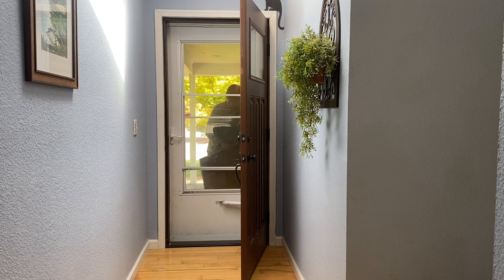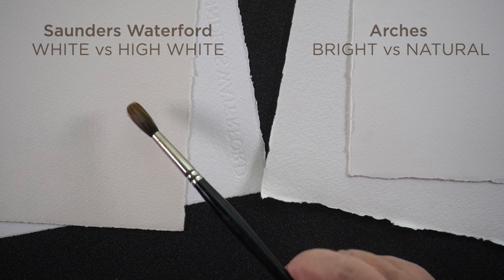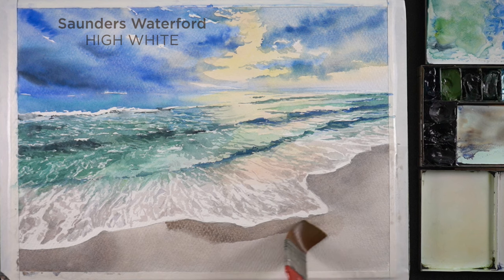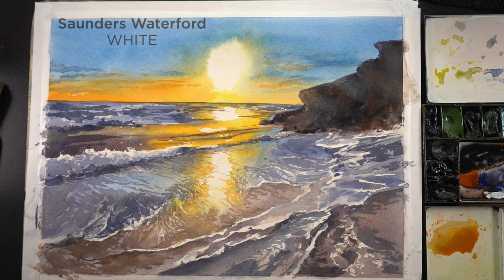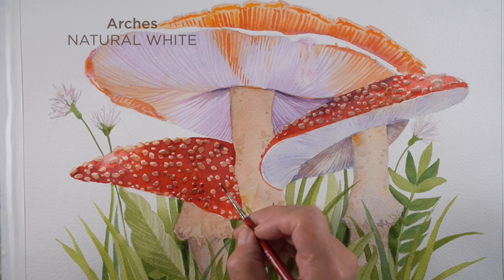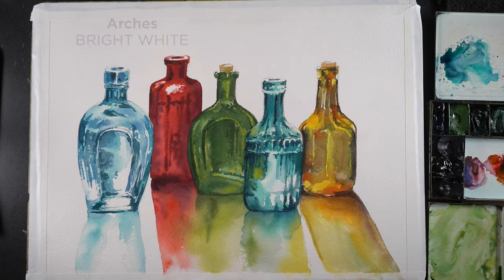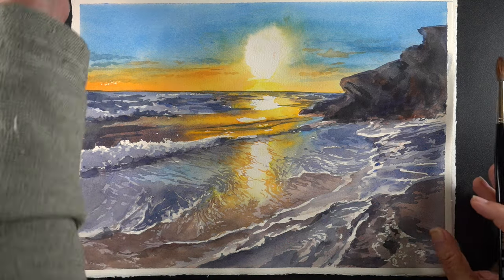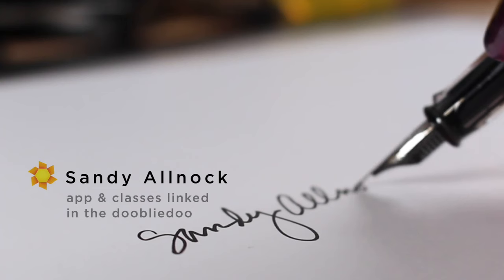The whitest watercolor paper - And 5 paintings!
Saunders Waterford High White Cold Press BLOCK (I was mistaken, it does come in a block!)